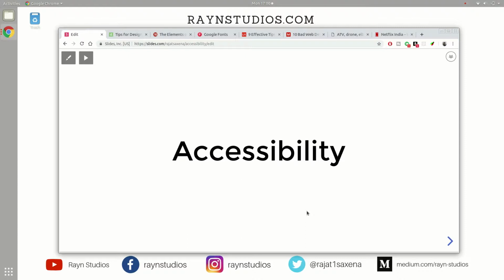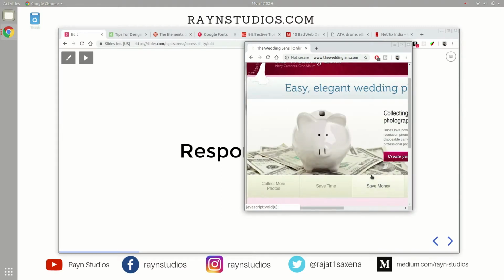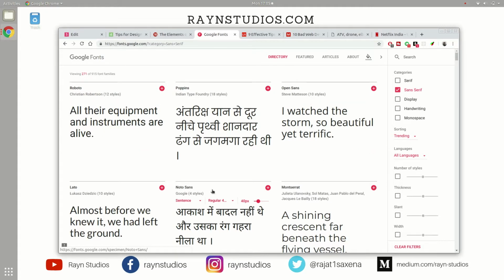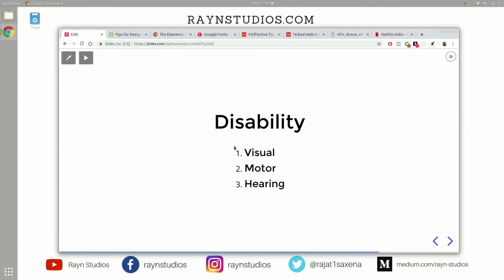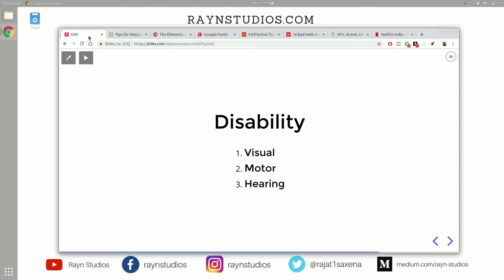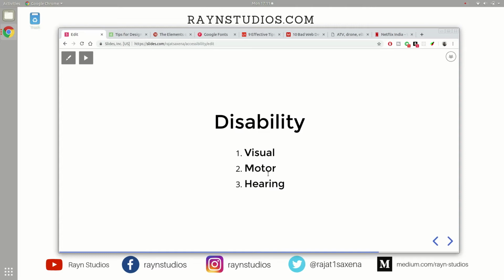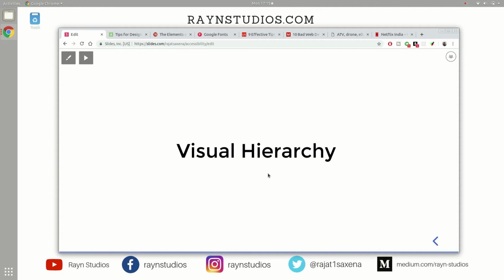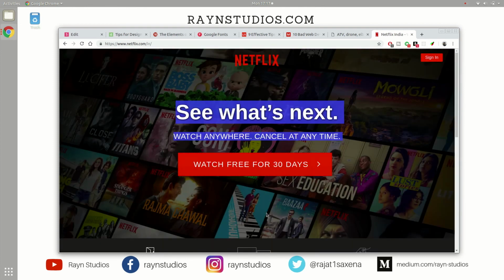Web & Mobile Accessibility - A Primer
In this video, we will talk about how to design UIs with empathy for others who are not as privileged as most of us. If you are someone who builds consumer facing UI for web or mobile apps, this is a much watch video lesson for you.

Follow Rayn Studios on IGTV for more exclusive content 👉 @raynstudios